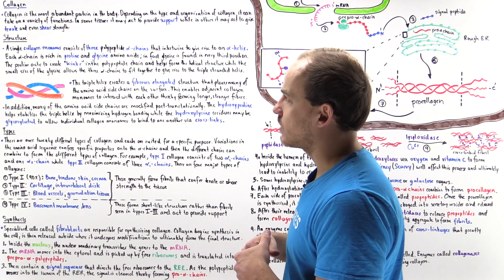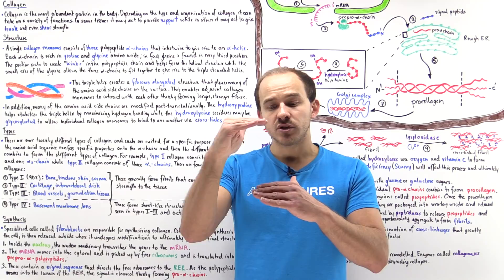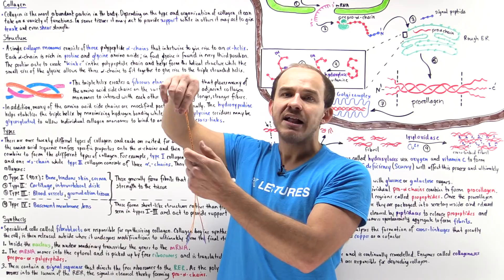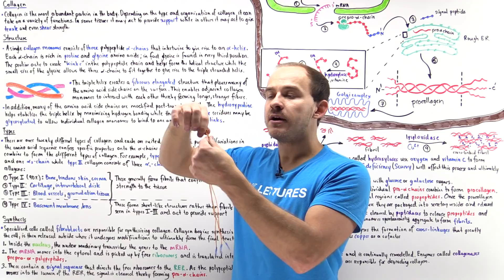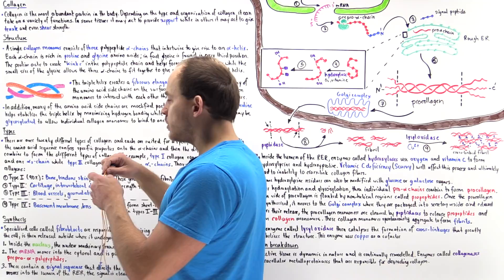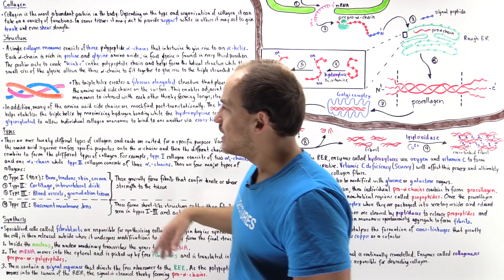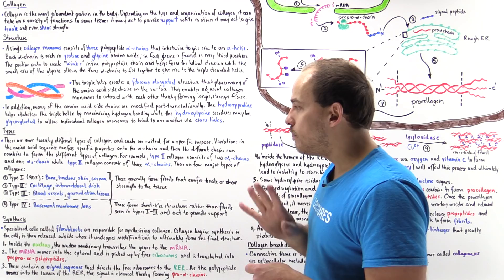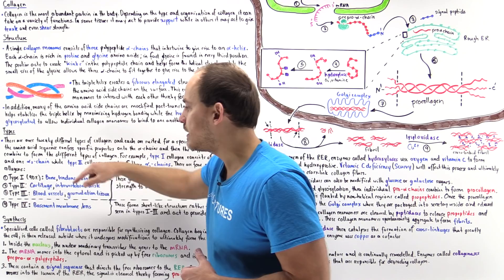Structure and types of collagen